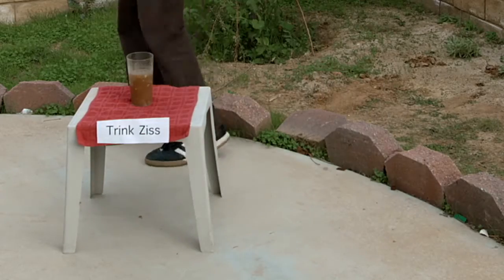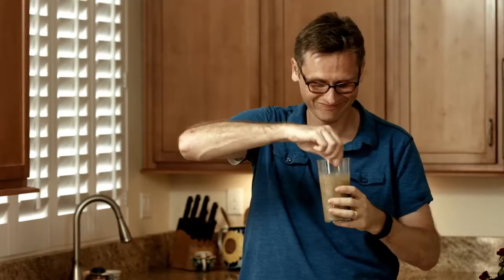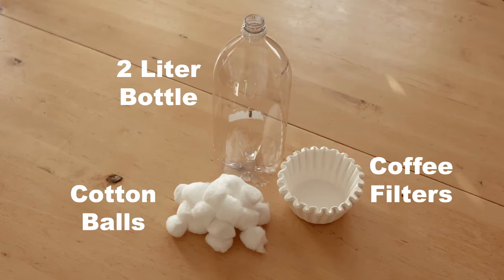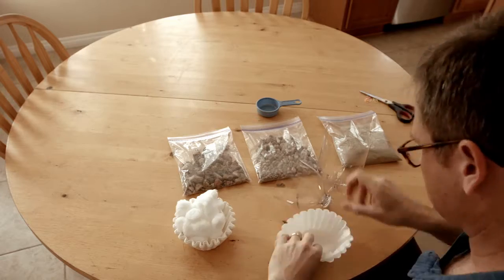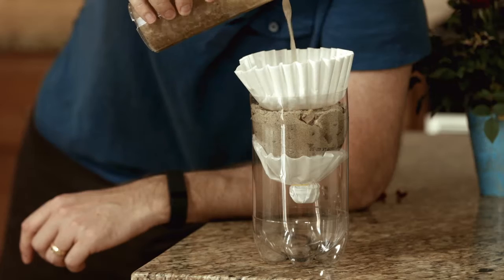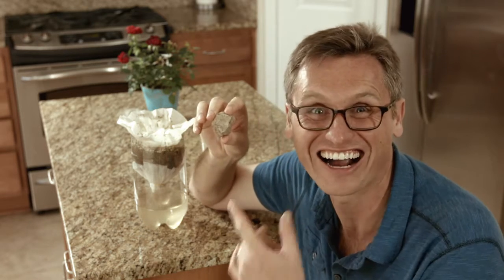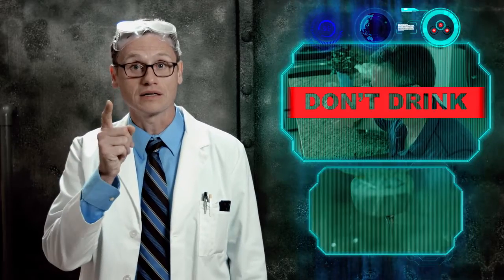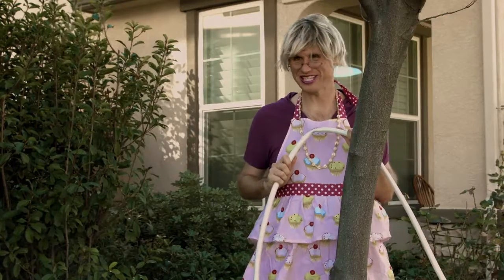Water - Water Filter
This video is brought to you with permission from Studies Weekly. This video supports the Distance Learning Plans for K-8 Students in DPSCD. Permission to record or duplicate this content is denied.